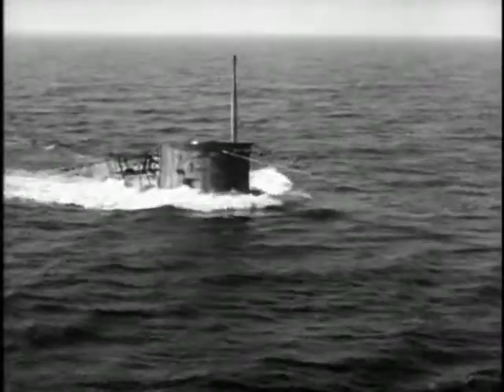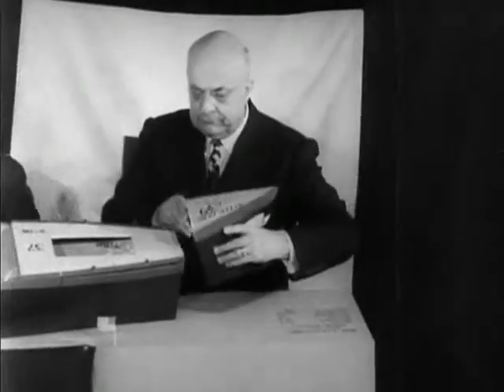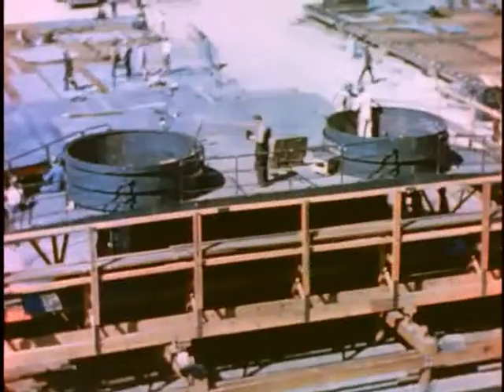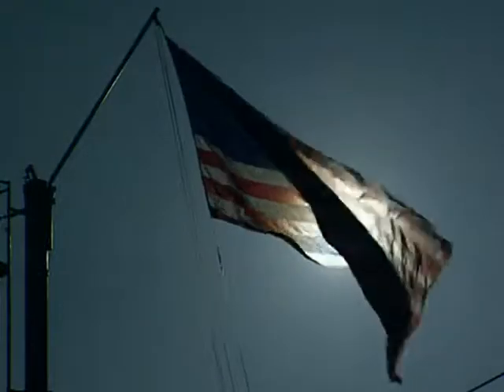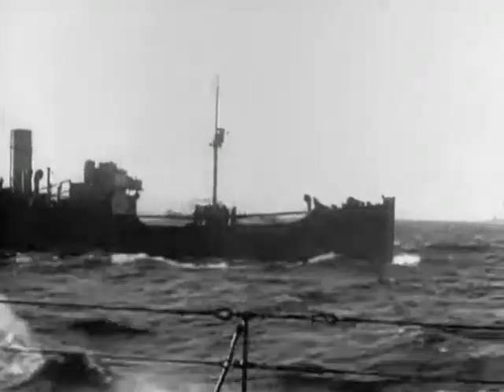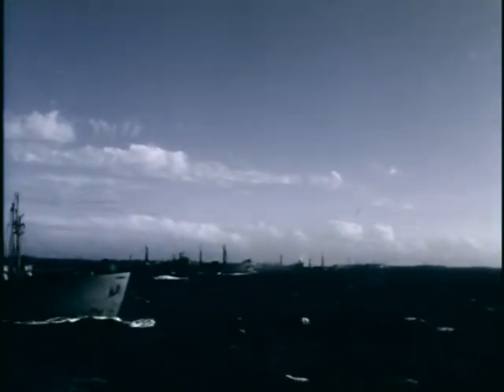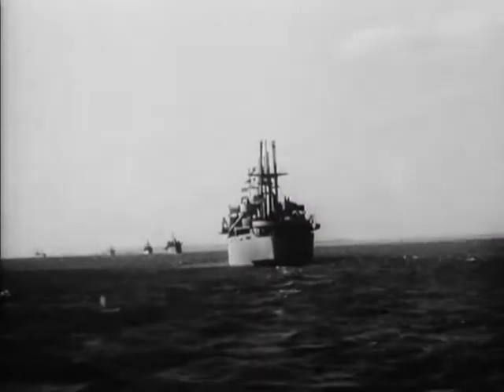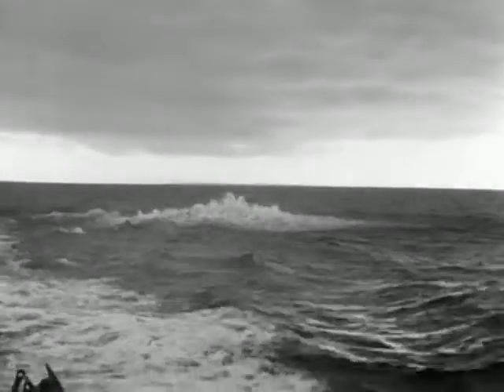Liberty Convoy- The Primary Weapons in the Battle of the Atlantic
Relive the terror of being hunted by German U-boats and see how these "one-off" supply ships helped win World War II. They were the primary weapons in the Battle of the Atlantic. But they weren't fighting ships. They were freighters, produced "by the mile and chopped off by the yard" in such numbers that they overwhelmed the forces arrayed to stop them.

Using period footage, dramatic re-enactments and interviews with the men who manned the vessels that formed the "bridge of liberty," BATTLE STATIONS tells the remarkable tale of the development and deployment of the humble freighter that delivered victory in World War II.

The program goes from the yards where they were built to the dangerous waters where brave crews experienced the terror of being targeted by Nazi wolf packs. The Allied struggle to get enough men and material to the front lines of World War II would have been impossible without the contributions of the "Liberty Convoy".